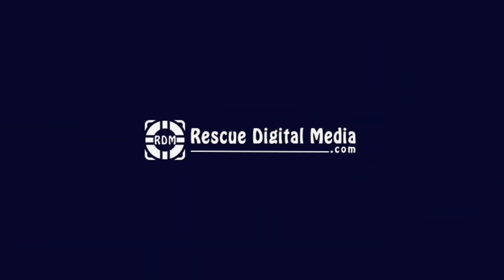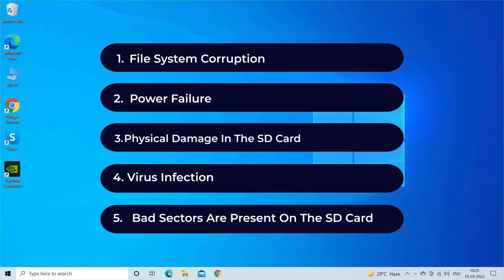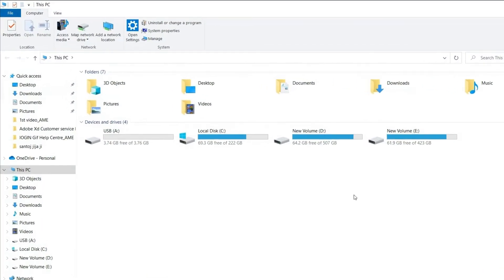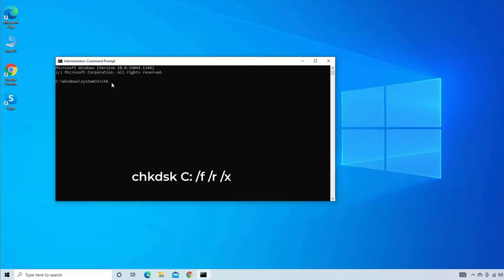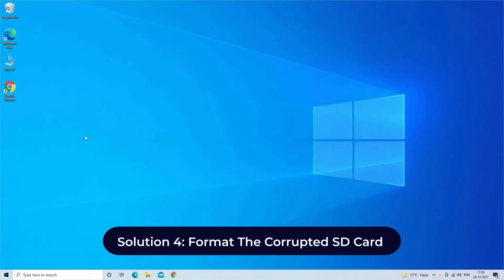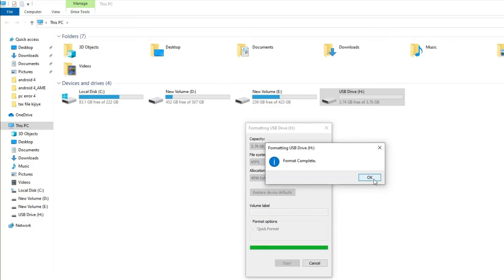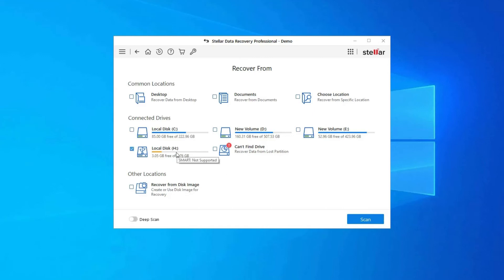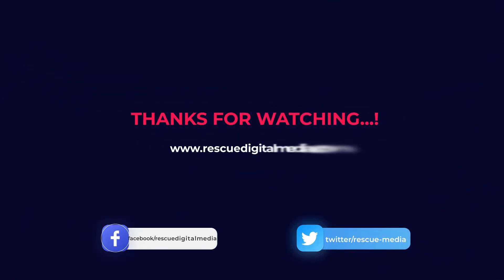[100% Solved] Fix SD Card Showing 0 Bytes Space!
Watch this video and learn how to fix SD card showing 0 bytes space issue even when it is full...

Key moments in the video:

00:00 - Intro
00:21 - Causes
00:38- Solution 1: Try Some Basic Tips
01:02 - Solution 2: Unhide Hidden Files
01:33 - Solution 3: Run Chkdsk
02:28 - Solution 4: Format The Corrupted SD card

03:08 - SD Card Data Recovery Tool